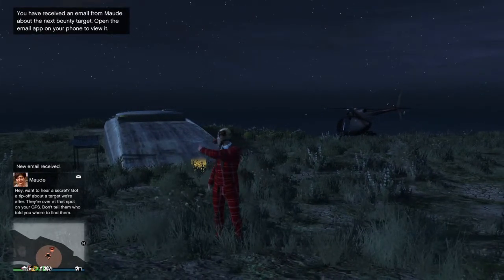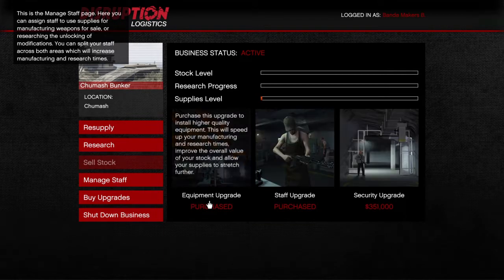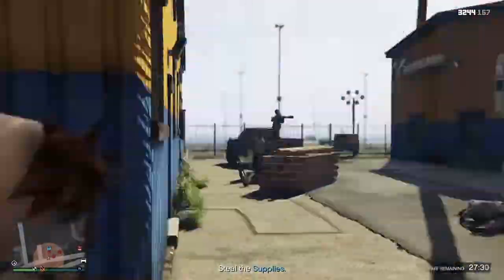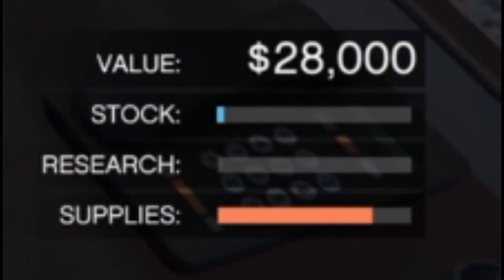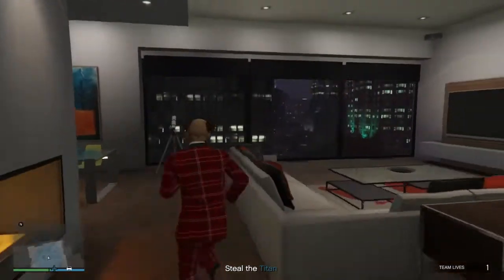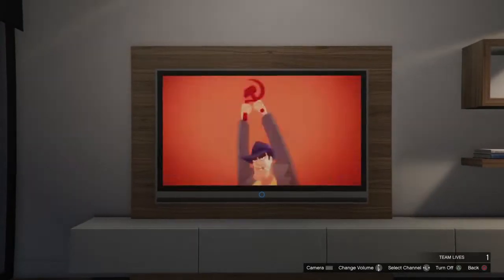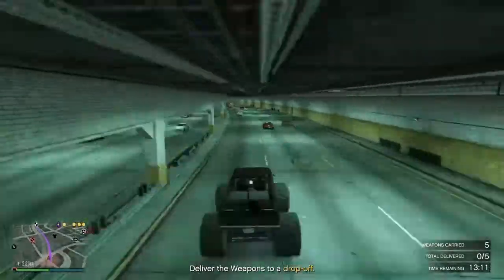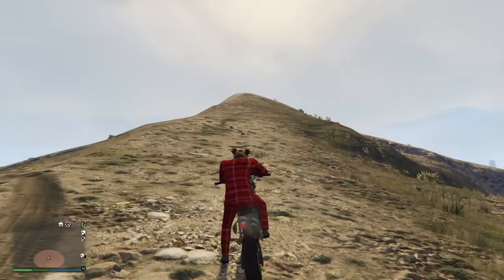GTA 5 Bunker Money Trick $$ | Easy Money Fast!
How to make $250,000 from the bunker while afk or doing other things around GTA Online! Super easy guide for beginners!